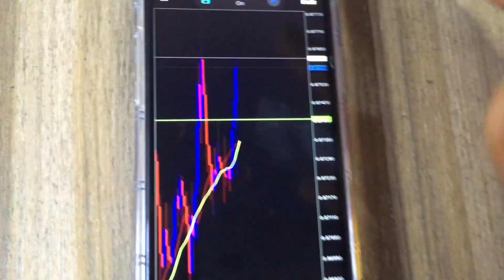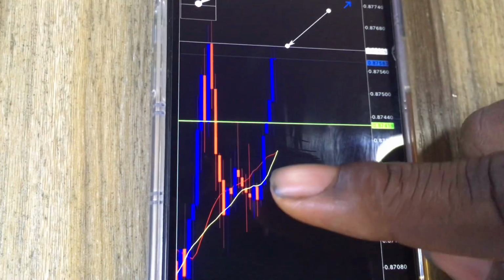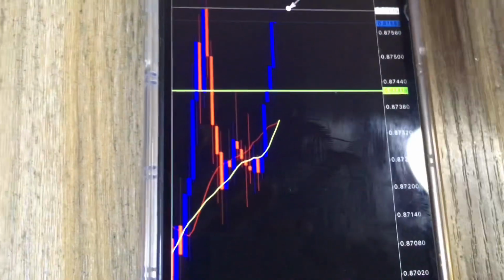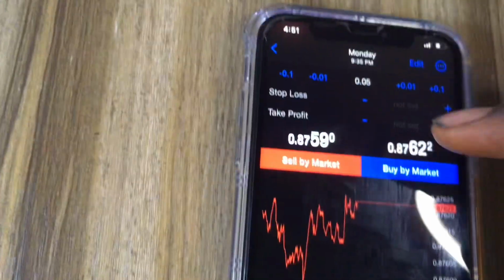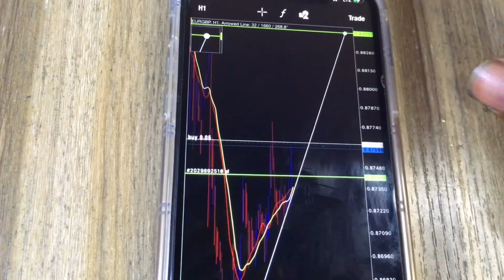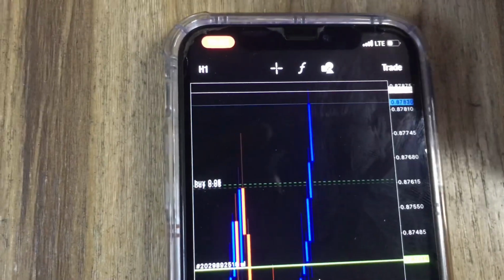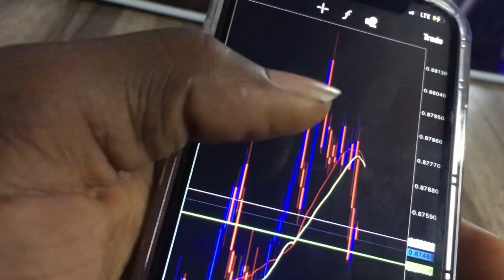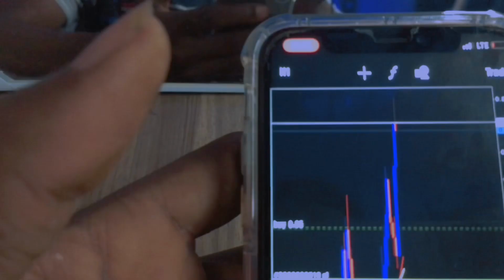My Current Day Trading Challenge (Forex) //Trading Journey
In this video I used it to talk about my forex Journey, by realizing my losses and try to correct them.

Broker I use
Vantage Fx